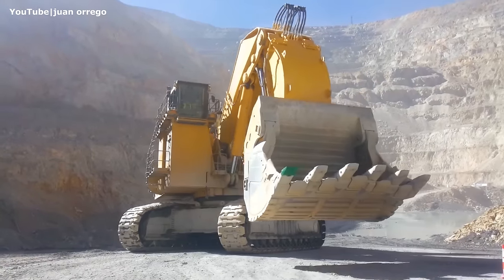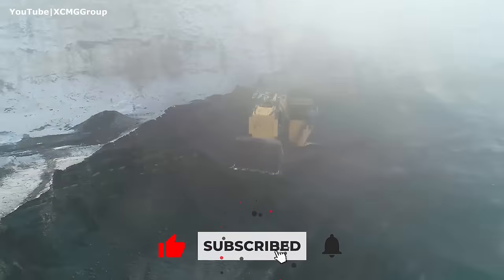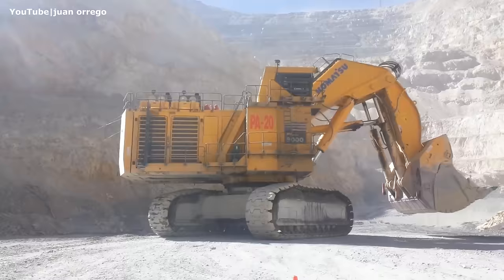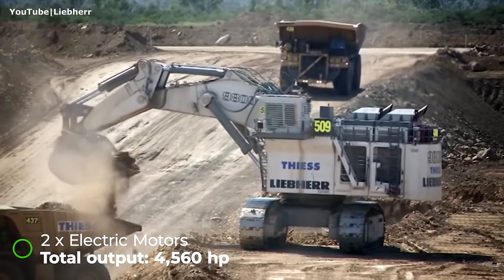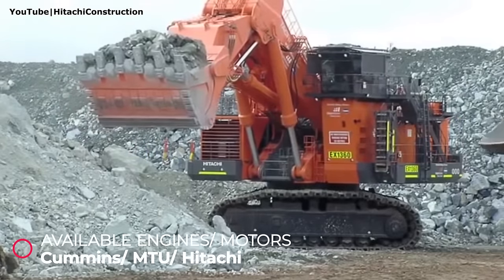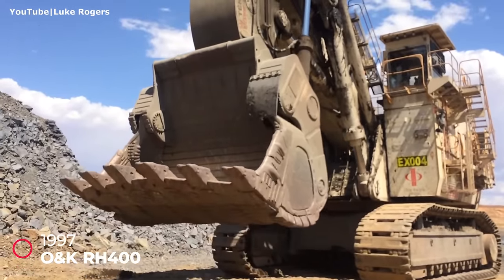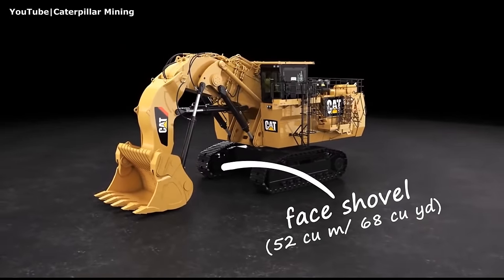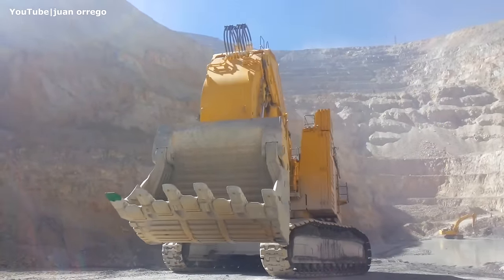Top 5 Largest and Most Powerful Hydraulic Excavators in the World 2023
Hydraulic mining excavators/shovels are among the biggest machines in the world ever built by humans. Let's see which ones are on the top of the food chain!
00:00 - Ultra Large Hydraulic Excavators
00:15 - Biggest Excavators
00:24 - XCMG XE7000
01:42 - Komatsu PC8000-11
02:43 - Liebherr R 9800 G6
04:04 - Hitachi EX8000-7
04:52 - How Much $ to Fill Up Hitachi's Fuel Tank
05:16 - Caterpillar 6090 FS/O&K RH 400/Terex RH 400/Bucyrus RH 400
06:40 - Cat 6120

demag, the biggest excavators in the world, bagger 293, liebherr r9800